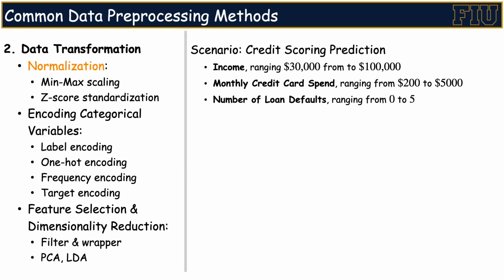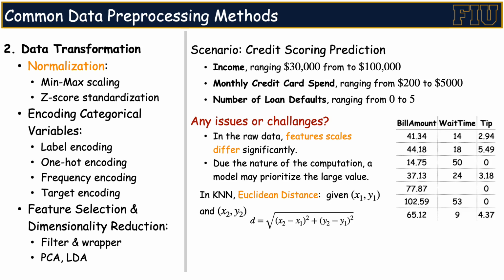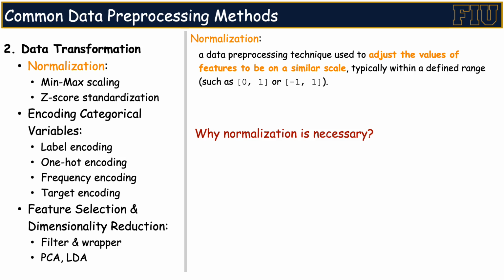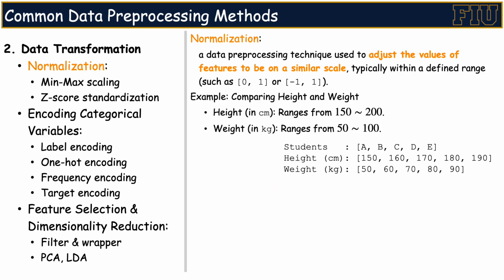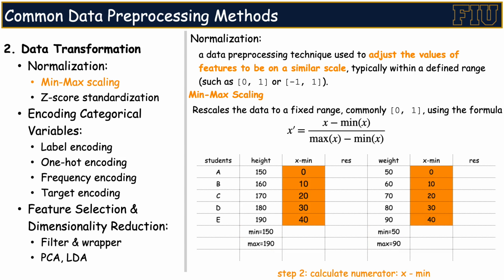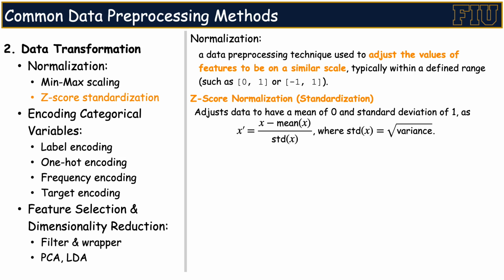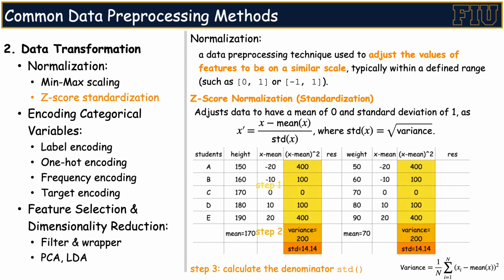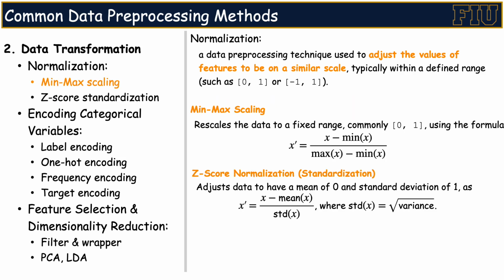Data Preprocessing Part8